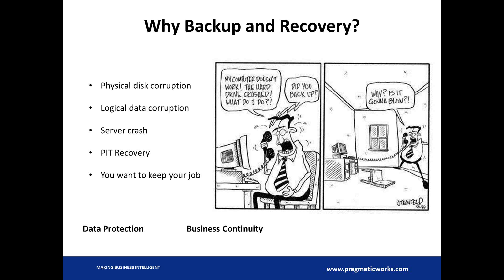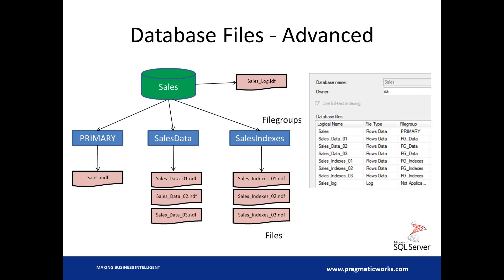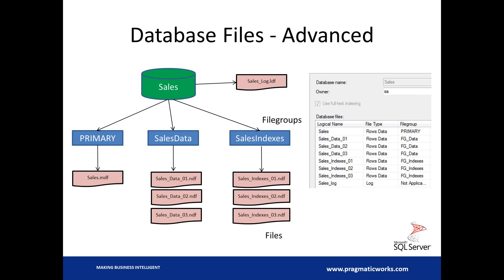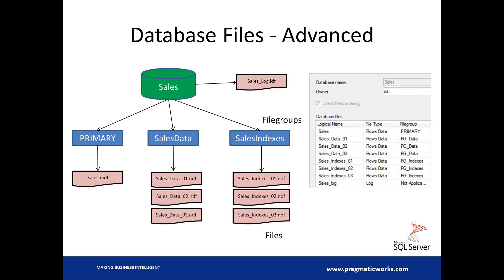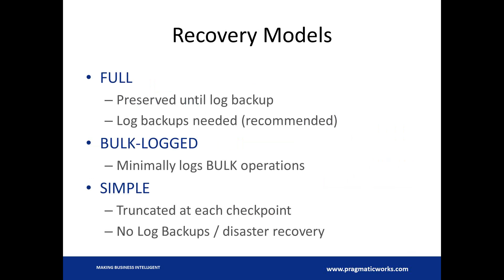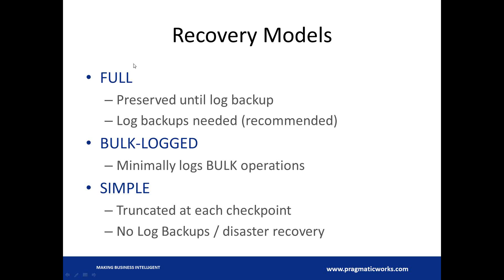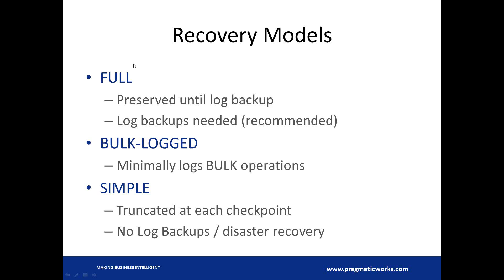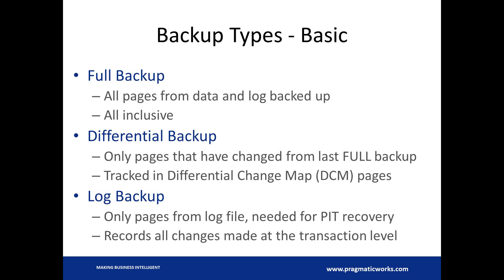Introduction to Backup and Recovery for Databases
This session is a beginner level session focused on the basics of taking database backups and being able to restore databases for purpose of recovery. We will discuss backup types, recovery models, and restoration including point in time recovery.